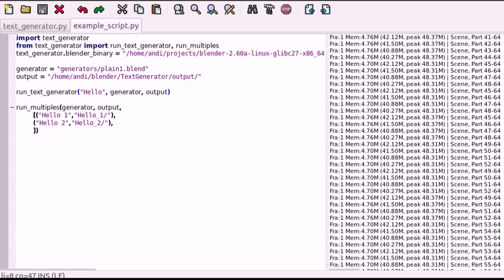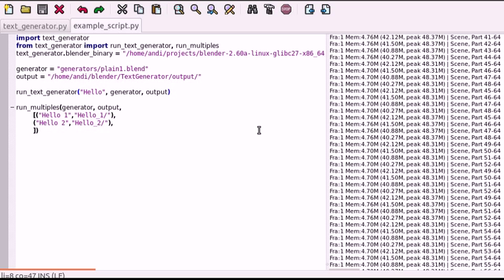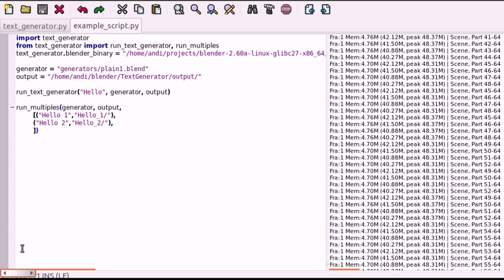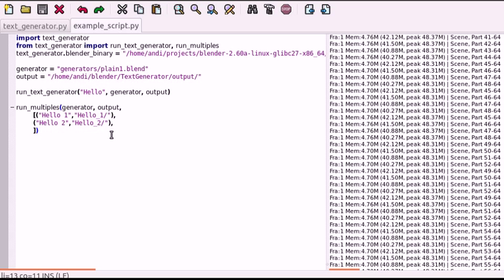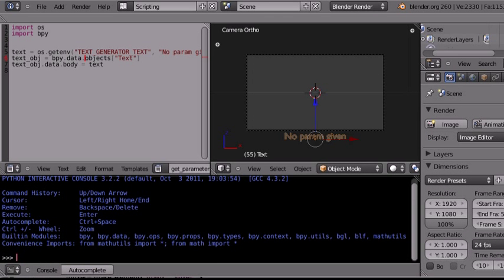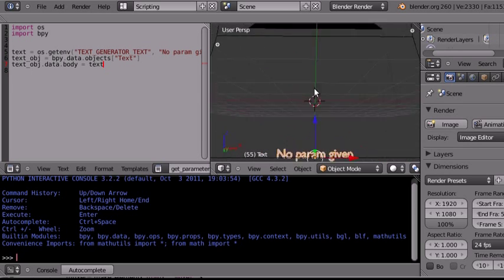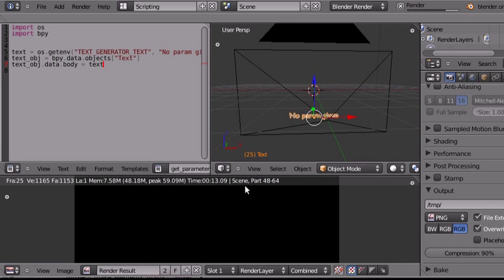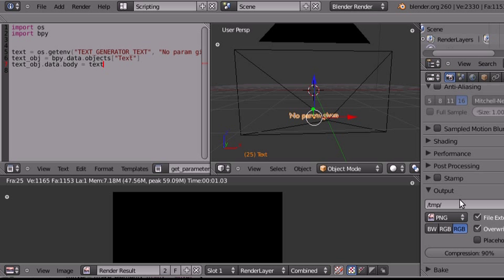[English]Generating animated Text/Subtitles in Blender without Pain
Using animated Text in the sequence Editor can be quite painful. This video shows you how to use my Text Generator to render animated text or subtitles painlessly, so that you can easily use them in Blender's Sequence Editor.